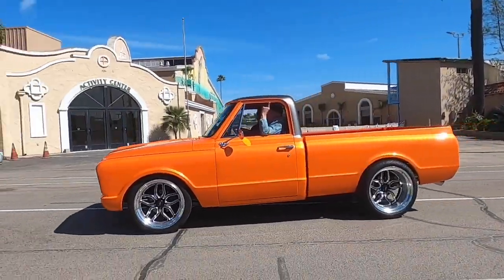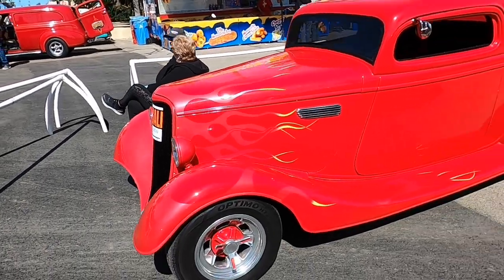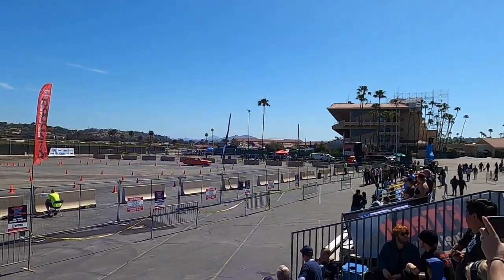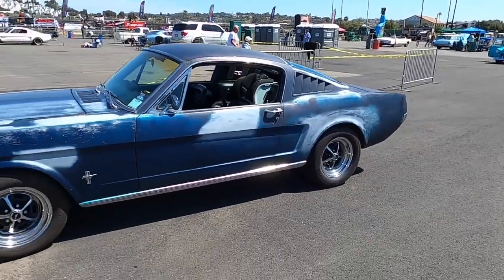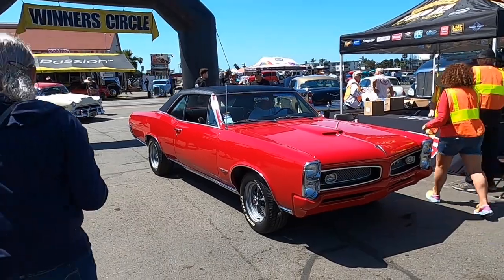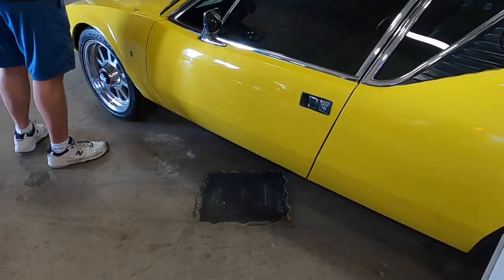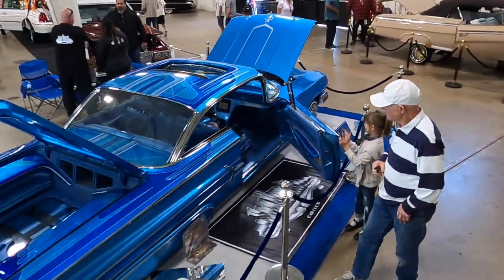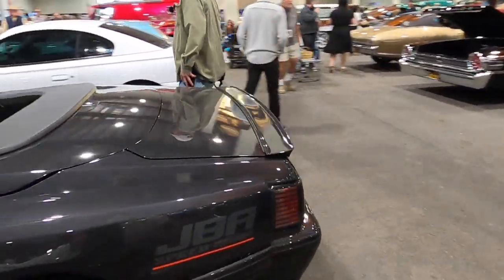Goodguys Del Mar California 2024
This video we go down to San Diego and enjoy the sun shine and amazing cars at the Goodguys Rod and Customs Association show.